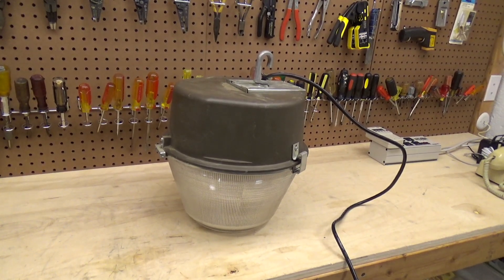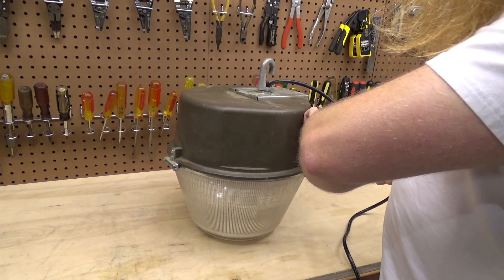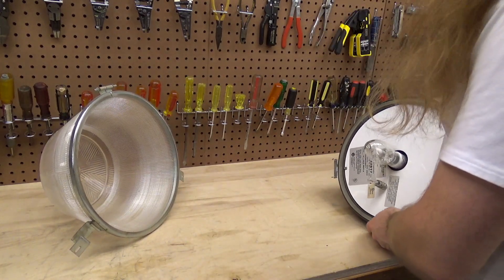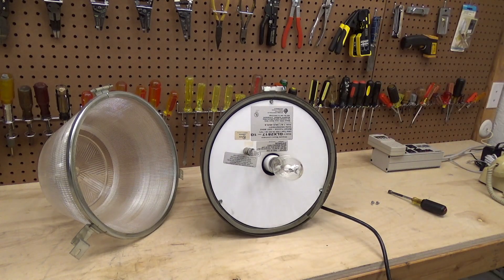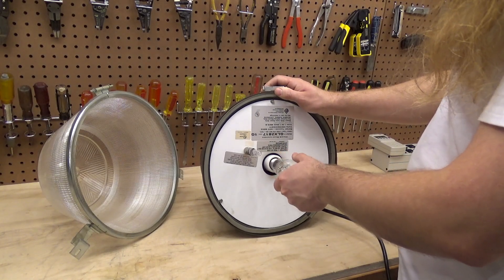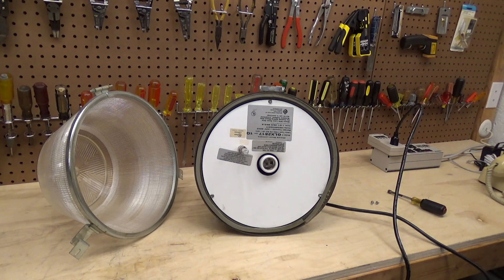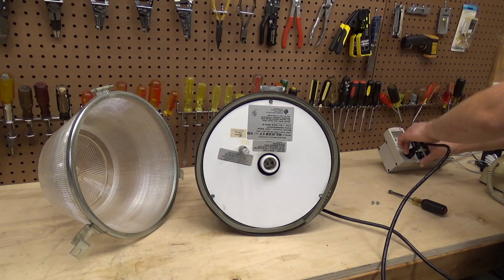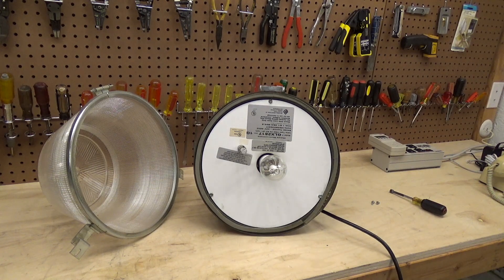Re-Revisit: CEW Lighting GLX2817-1Q 175-Watts Metal Halide and Quartz Hook Mount Luminaire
CEW Lighting GLX2817-1Q 175-Watts Metal Halide and Quartz Hook Mount Luminaire -- Re-Revisiting to see what the purpose of the Quartz bulb inside the fixture is really for.

I was informed by the seller that the purpose of the Quartz bulb was for instant-on functionality; the Quartz bulb would illuminate when power was first applied to the fixture and would remain on during the period of time while the metal halide bulb gets up to brightness. It did not behave this way during the first test.

Multiple people in the comments box indicated that the Quartz lamp is for illumination while the bulb cools down before it will restrike in the event of a power cycle. The testing did not support this theory.

When that was debunked, claims appeared in the comments box that the Quartz lamp will illuminate when the metal halide bulb reaches EOL. I tested this theory in the video, and the test did not support the theory. However, it's possible this test is invalid as I'm not sure the bulb being removed from the socket creates the same electrical condition as the bulb reaching EOL.

Ultimately, the mystery continues...